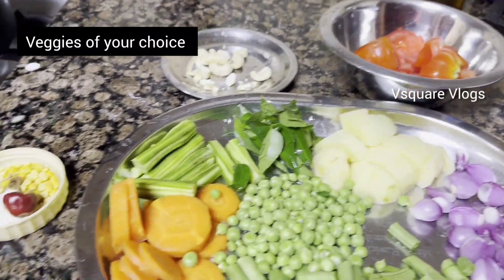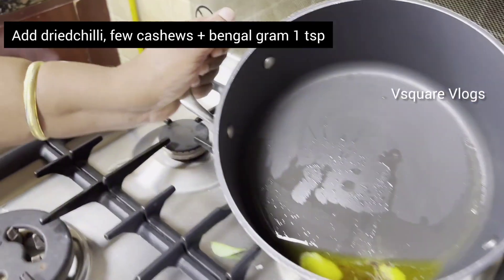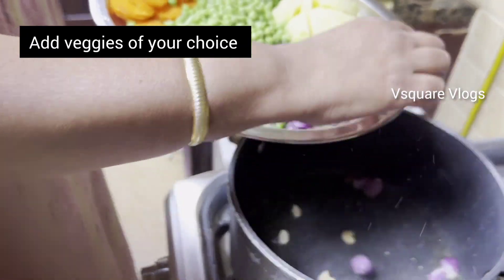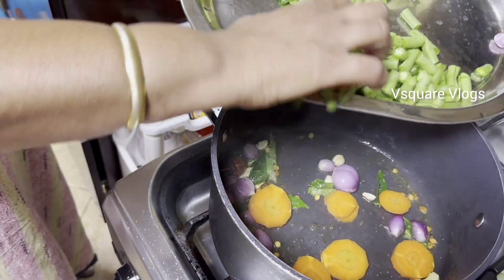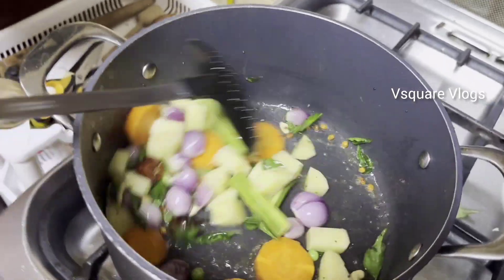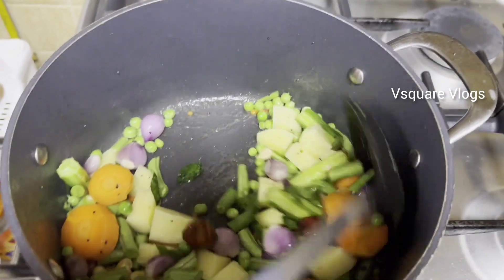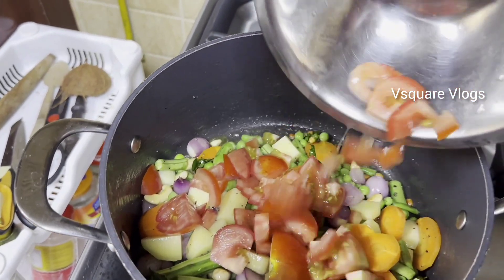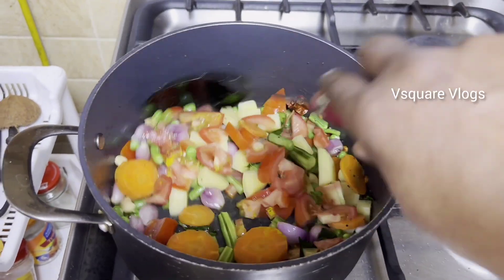Quick Bisibellebath recipe | சாம்பார் சாதம் | Lunch recipe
A quick, tasty and healthy bisibellebath recipe made with colorful vegetables.